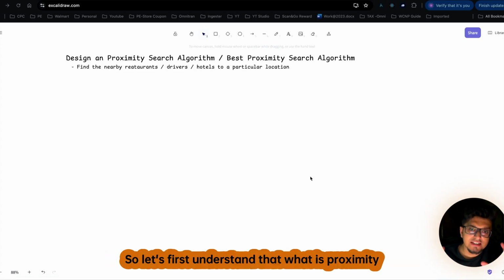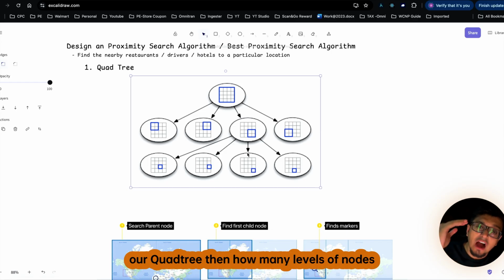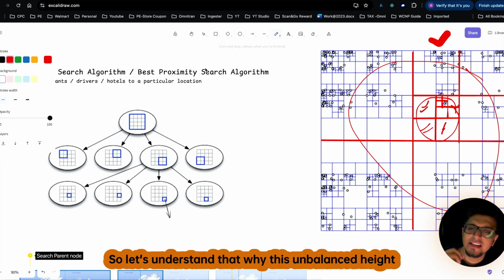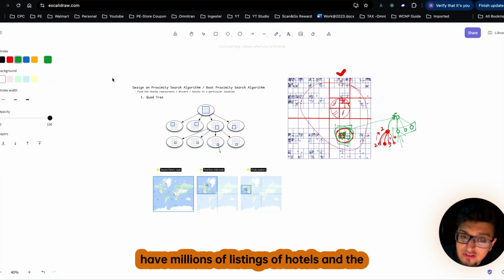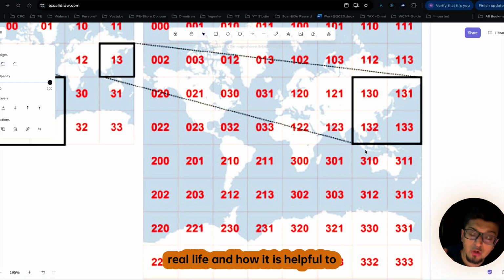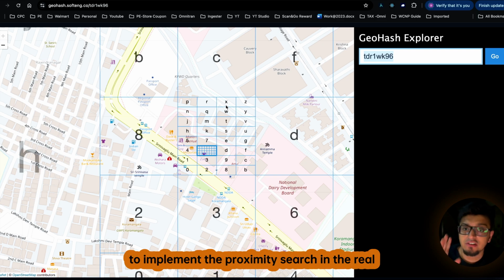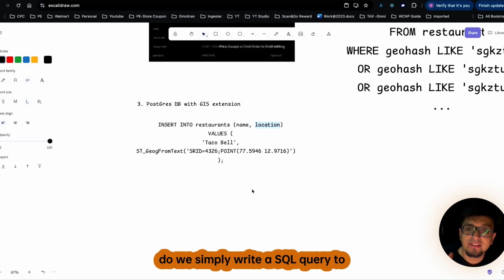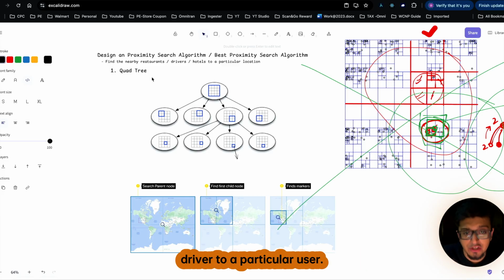✅ System Design 7: Design Proximity Search | Quad Tree vs Geohash vs PostGIS vs Elasticsearch | HLD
Unlock the power of proximity search! In this video, we dive deep into multiple techniques for implementing location-based search, including:

🔍 What you'll learn:
✅ How Quad Trees work for spatial indexing
✅ Geohashing explained with real-world use cases
✅ Using PostGIS (PostgreSQL GIS Extension) for spatial queries
✅ Implementing Geo Distance Queries in Elasticsearch
✅ Performance comparison & scalability insights
✅ Pros and cons of each technique
✅ Best use cases for each approach (e.g., mobile apps, maps, geo-fencing)

🚀 Learn how to design a real-time food ordering system from scratch:
- Core microservices architecture
- Real-time order tracking using WebSockets
- Kafka-based event-driven communication
- Driver matching using geolocation and Redis
- Scaling to millions of concurrent users & orders